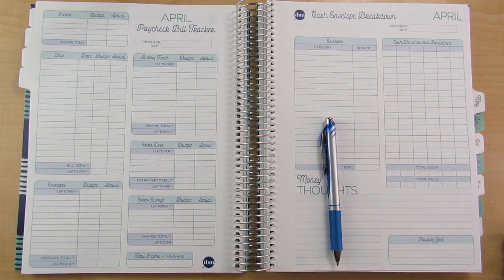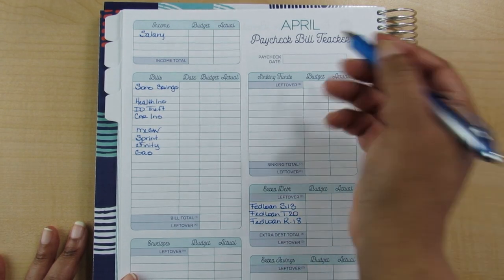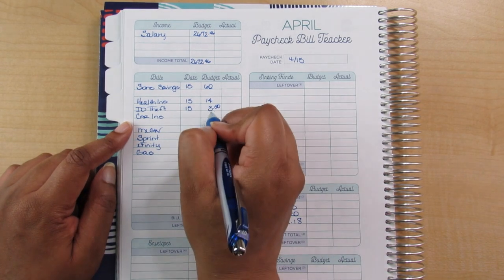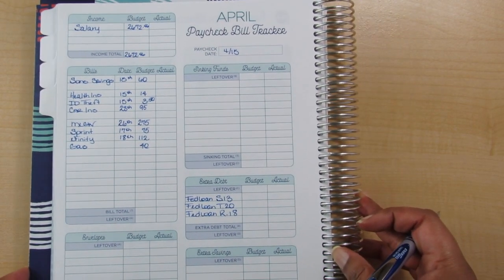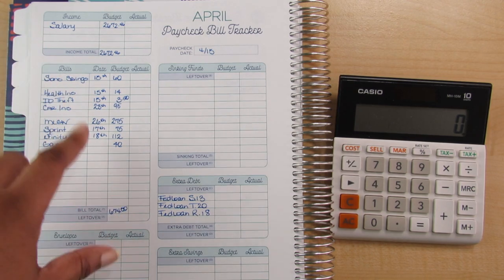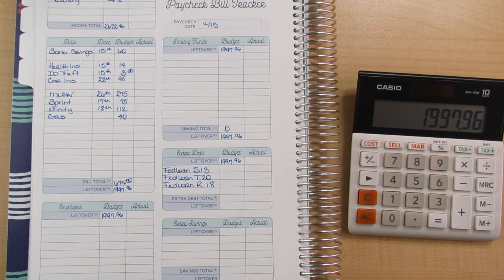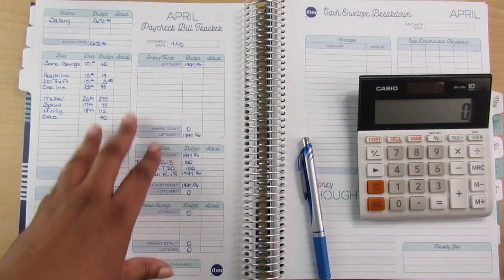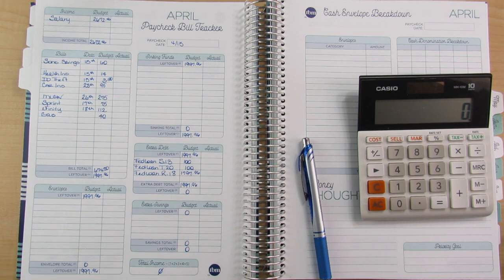Budget with Me| April 2021-Paycheck #2 Budget - Real Numbers| Debt: $30,034.89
Time to budget my second paycheck of the month. These are my real numbers.

Current debt: $30,034.89 (as of Apr 7th)

The Happy Planner Rongrong Seasonal Sticker Book
The Happy Planner Rongrong Accessory Book
The Happy Planner Squad Goals Sticker Book
Referrals
Fetch Rewards